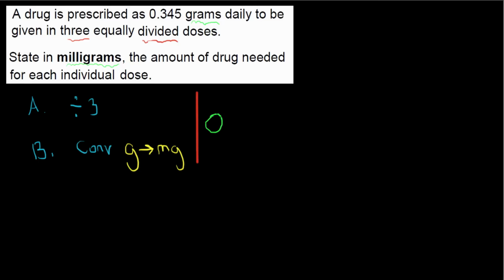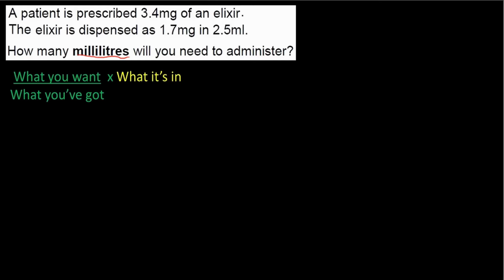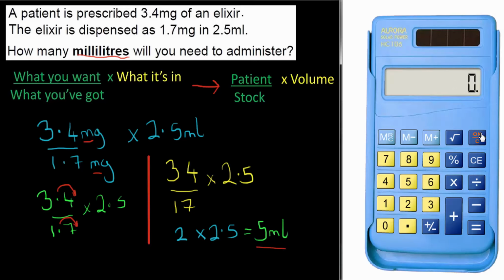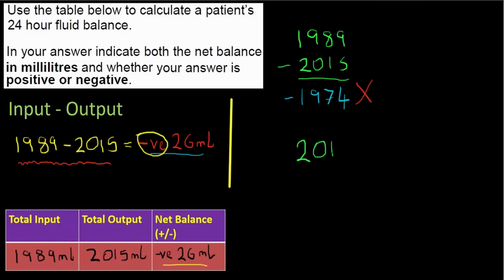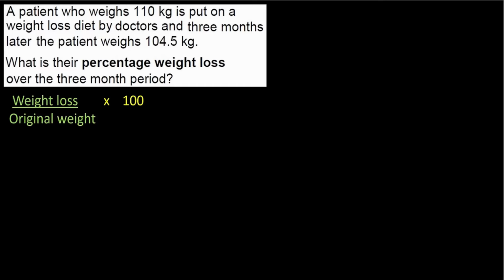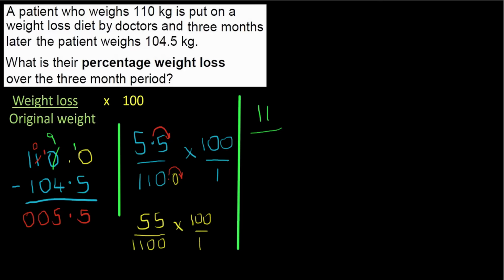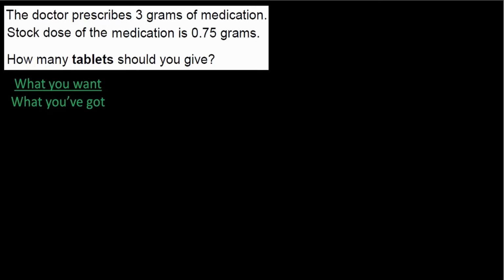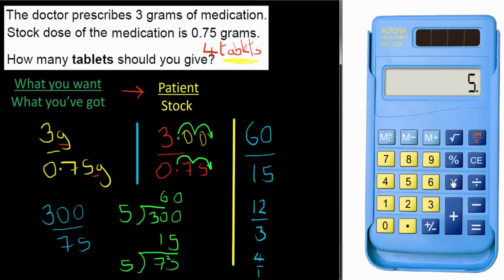Y2 Adult Numeracy paper Q6-10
Part 2 (Q6-10) of the Year 2 Adult Numeracy Paper